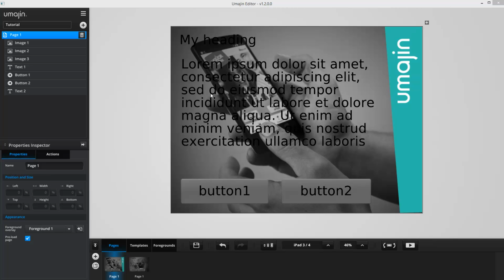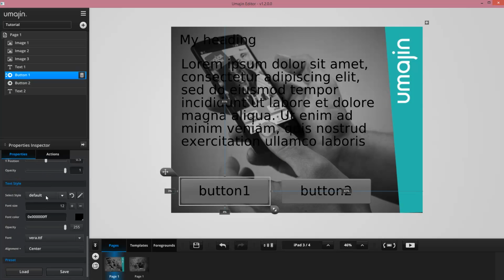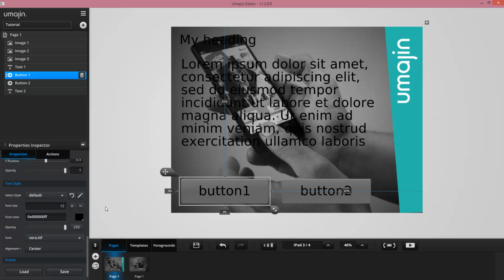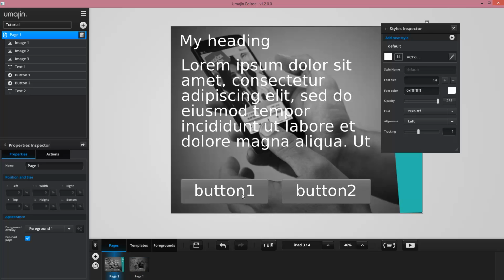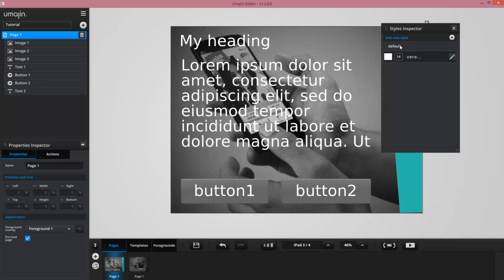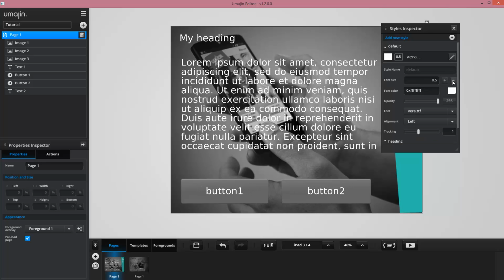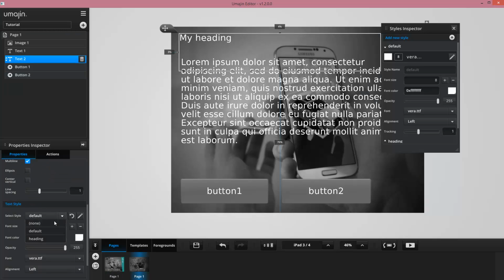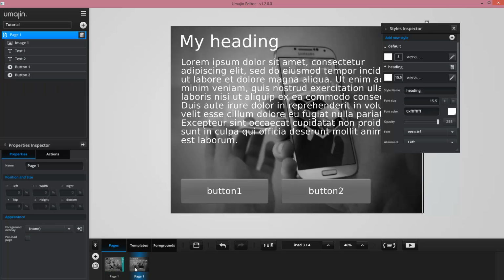Manage Text Styles with Umajin App Creator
With Umajin App Creator, app designers have a flexible and easy way to define and update text styles within their app. This video demonstrates how to add and change text styles to control the appearance of headings, footers, captions, buttons and body text.

Download the full product at umajin.com